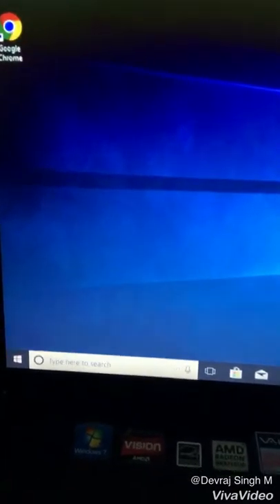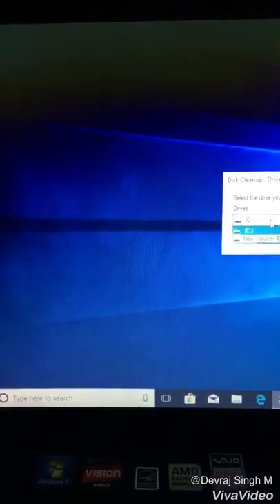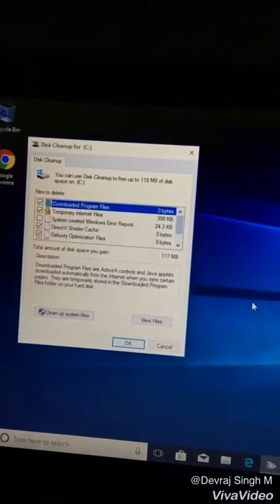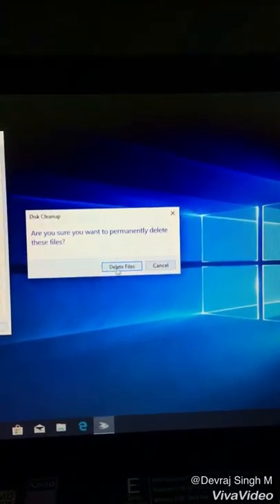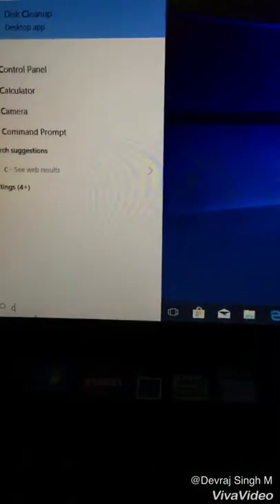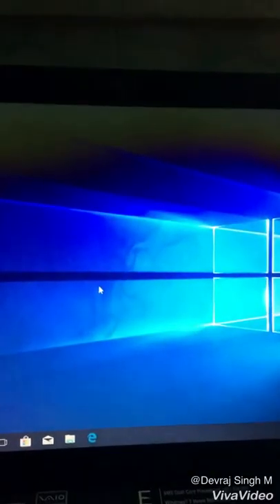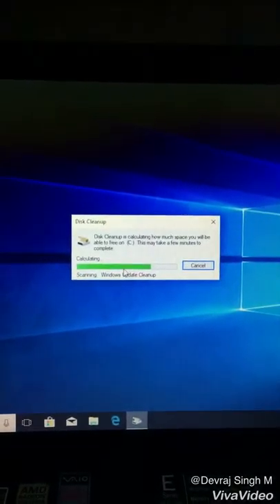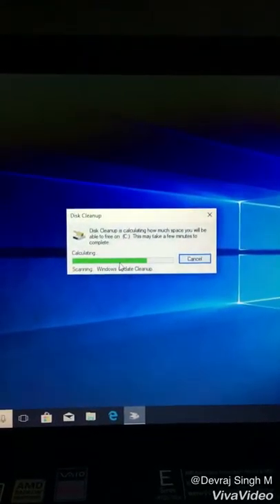How to make our computer or laptop run faster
Use Disk Cleanup app. Also do Delete System files. This will make your laptop or computer run faster and smoother.
How to make your computer run faster